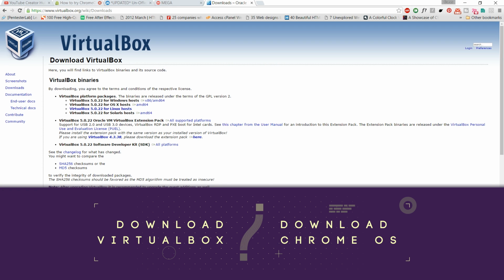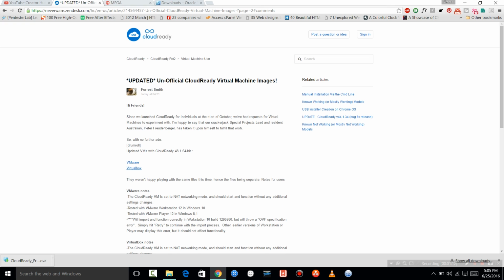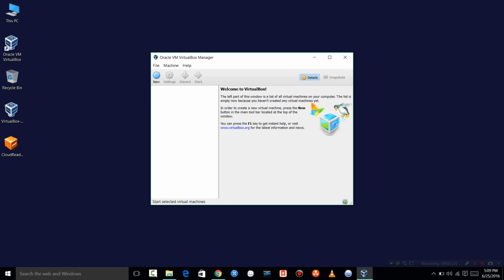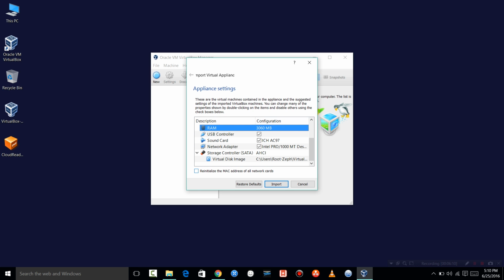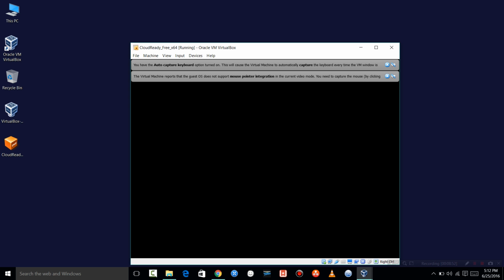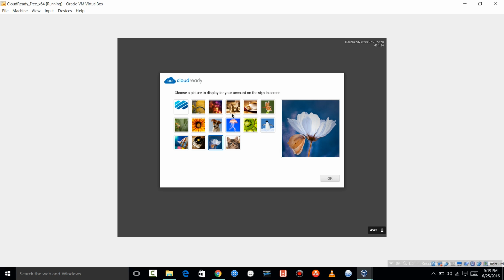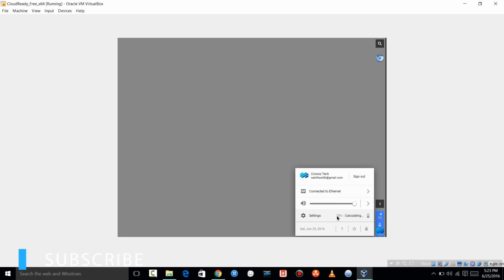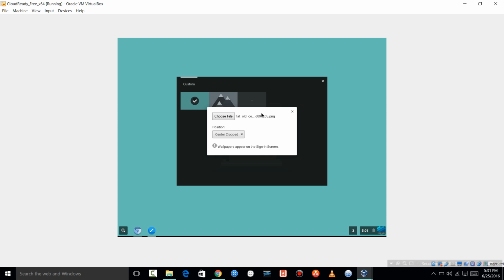How to Install Chrome OS on VirtualBox / VMware 2016 ( Windows )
This is My Tutorial On how to Install The Latest Chrome OS on Virtual Machines Like Virtual Box and VMware in Windows 10

The Chrome OS is an Operating System Made by Google Inc. and Is one of the Most Lightweight Operating Systems owing to the Fact that it's all Cloud Based.

The Operating System isn't Fully Stable Yet but It''s a Good Place to Check out how the Chromebooks work without buying One.

Download Links